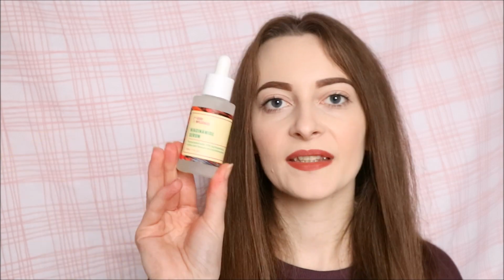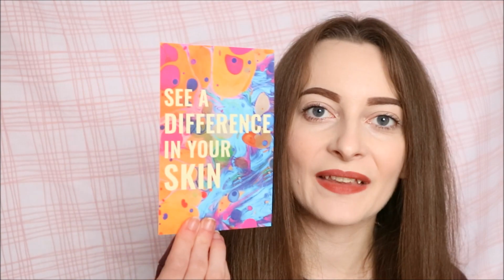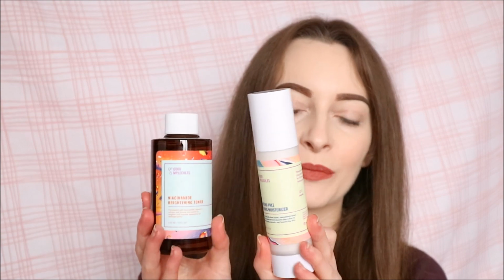Good Molecules Skincare Review | Laura Nolan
Review and unboxing of Good Molecules Skincare and the products that are specifically made for oily ski to create your own custom skincare routine.

*Good Molecules Priming Moisturiser -
*Good Molecules Niacinamide Brightening Toner -
*Good Molecules Overnight Exfoliating Serum -
*Good Molecules Niacinamide Serum -